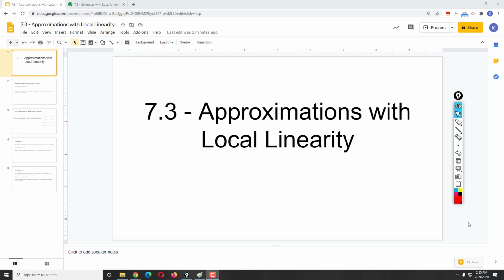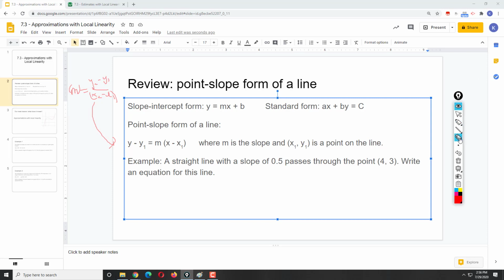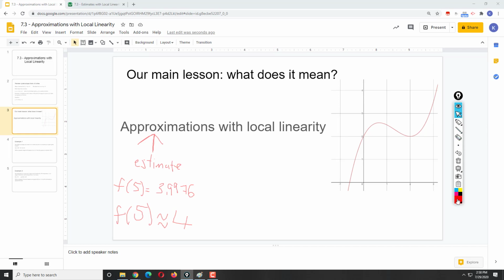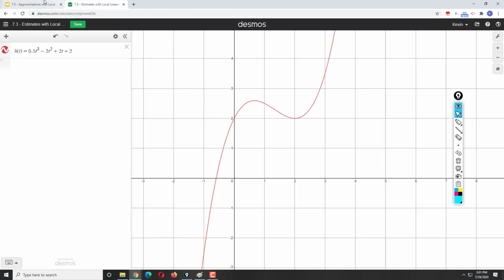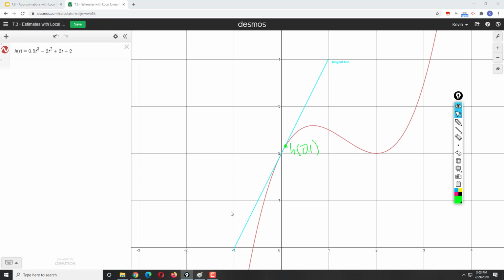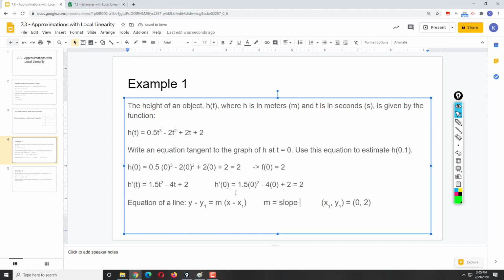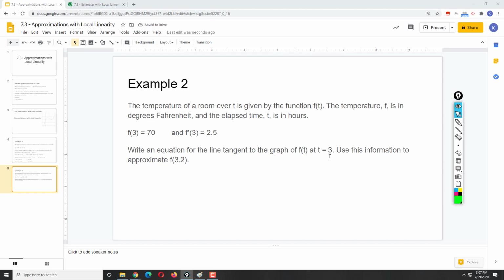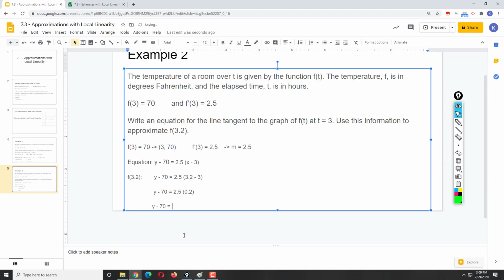7.3 - Approximations using Local Linearity